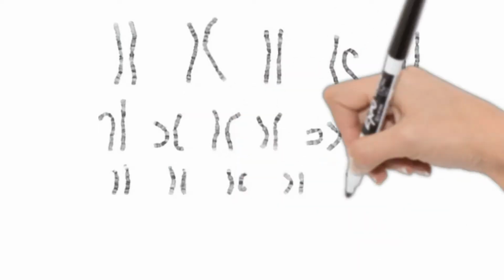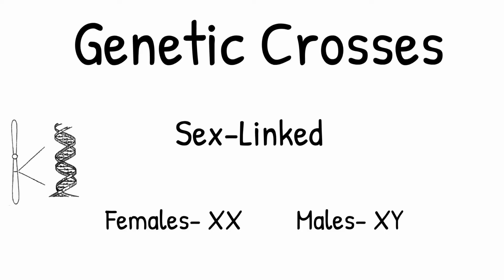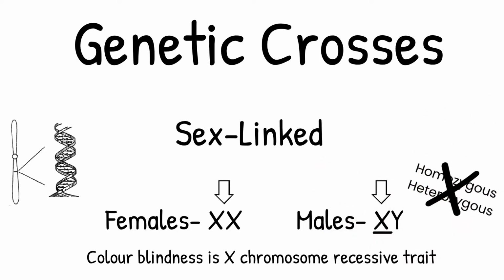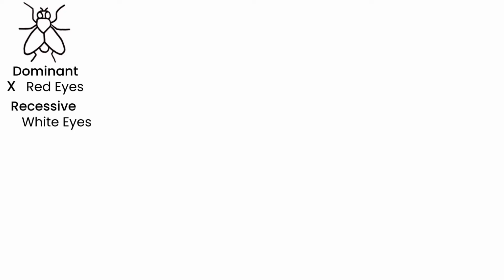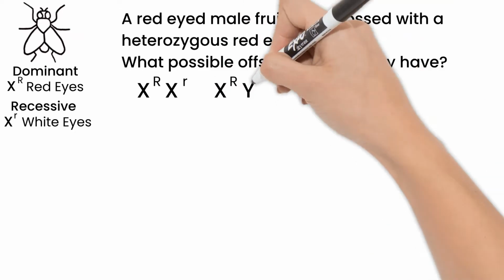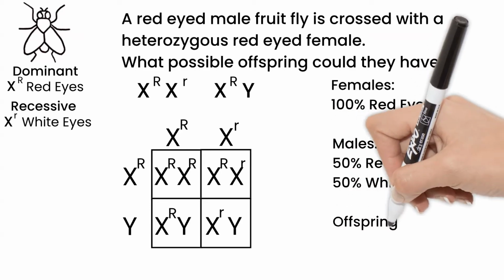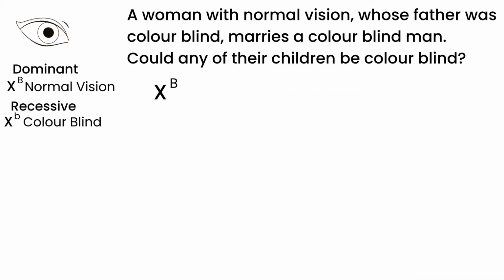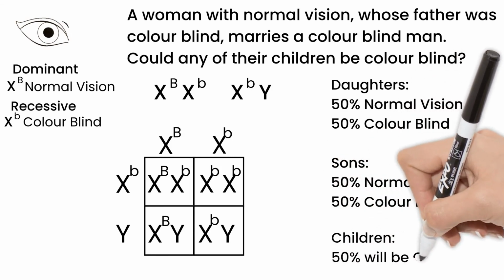Genetic Cross: Sex-Linked. Short Simple Science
Welcome to Short Simple Science!

In this genetics video, we learn about genetic crosses that involve genes located on sex chromosomes. We see how genes passed on the x and y chromosomes influence traits of males and females differently.

I am a teacher located in Alberta. While looking for videos to show my own students, I just felt that many were too long or too childish. This led to me considering making my own science videos. I am guessing if I had this frustration then others did as well, and so this channel was created!

On this channel, I will upload videos about different science topics in the shortest and simplest way I can. These videos can be a resource for:
• Teachers who just want to show a quick video to solidify a concept,
• Students who need a refresher while studying,
• Or those who just want to relearn science concepts!

I will build up the content on a weekly basis and plan to eventually have several topics and levels available. My playlists will be organized following the Alberta Curriculum, but the videos will be relevant to other provinces and countries as well.